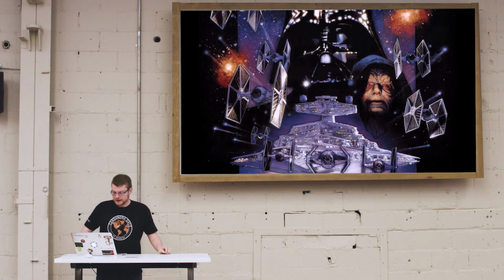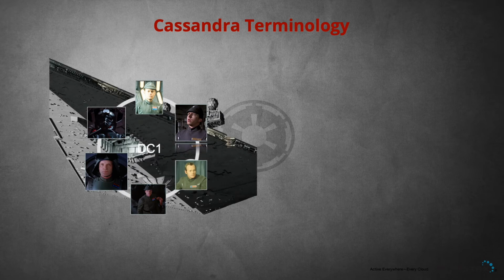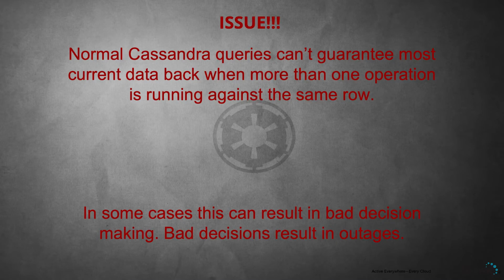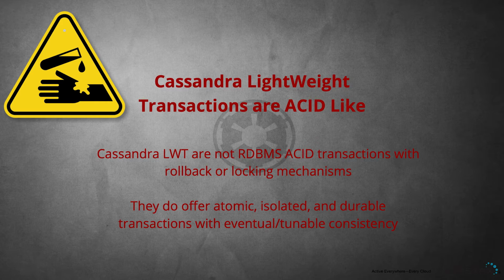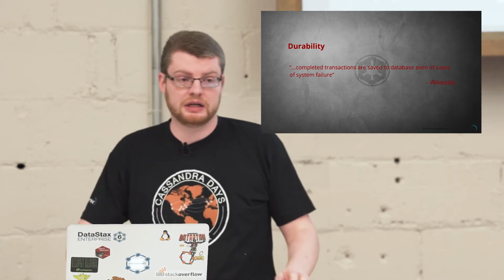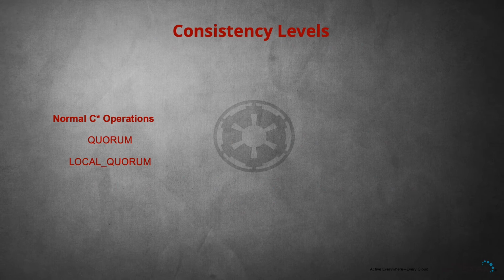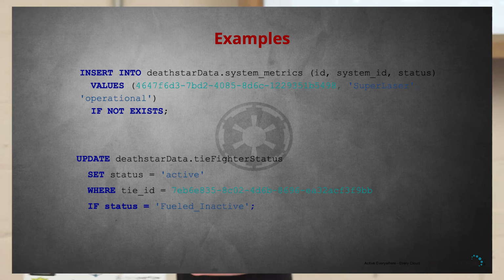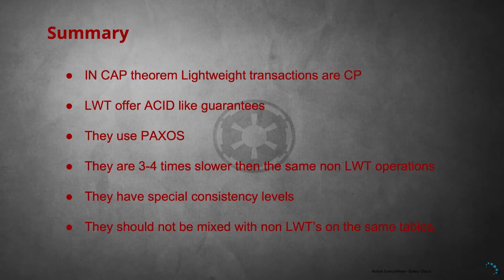The Power of Lightweight Transactions by Eric Zietlow | DatStax Presents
Lightweight transactions are extremely powerful when used correctly. They not only enable you to use a highly durable distributed system in an ACID like way but they allow you to do it with ease. In this talk we will explore the application of lightweight transactions and when they should be used.